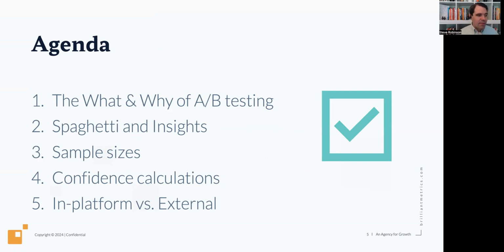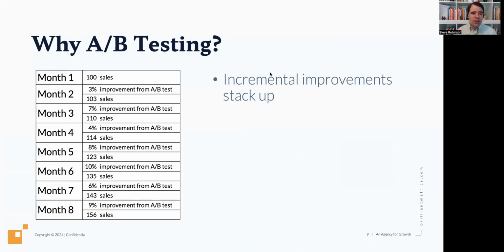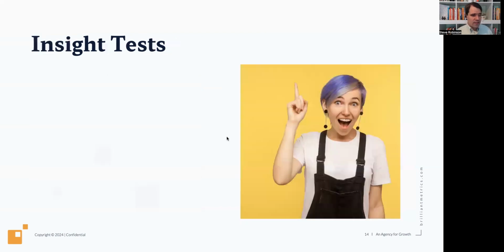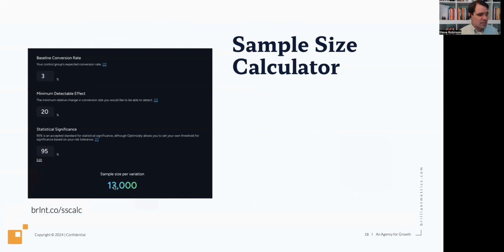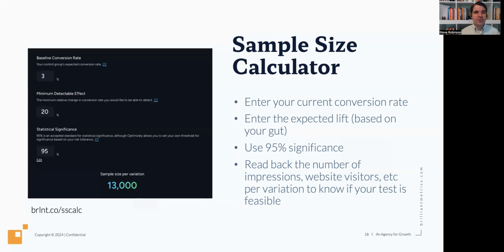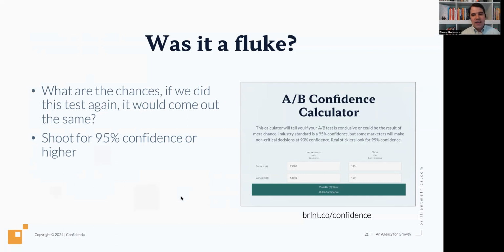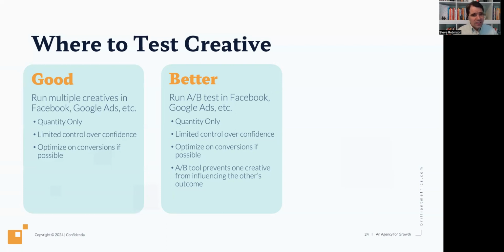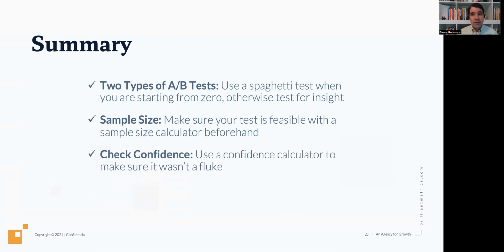Webinar: Executing Effective A/B Tests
Struggling with A/B testing?

Watch our on-demand webinar for a no-nonsense guide on crafting A/B tests that reveal genuine insights about your audience, not just your ads. Discover practical tips on using sample size calculators for decisive results, navigating common pitfalls, and employing the right tools for impactful landing page tests. Learn to leverage an A/B test calculator for confidence in your findings.